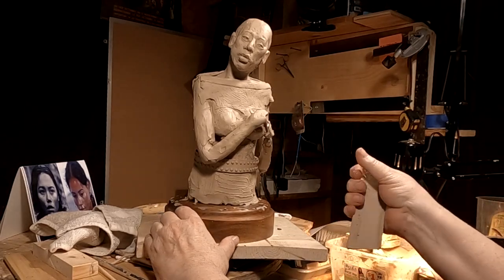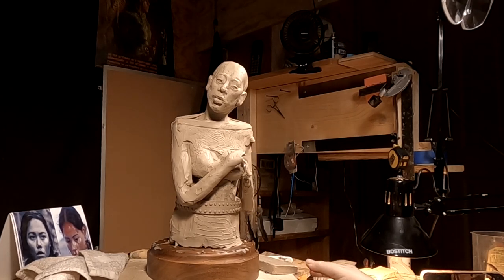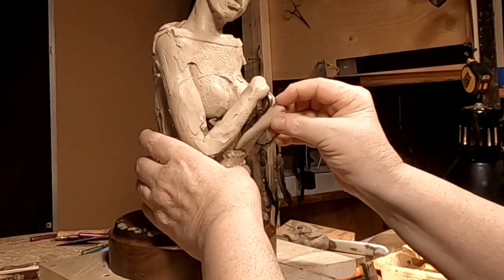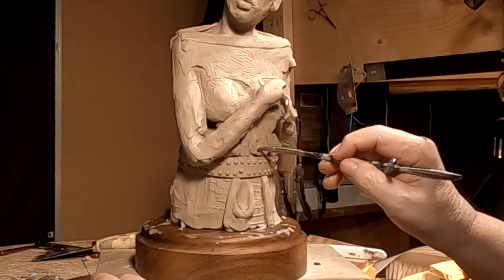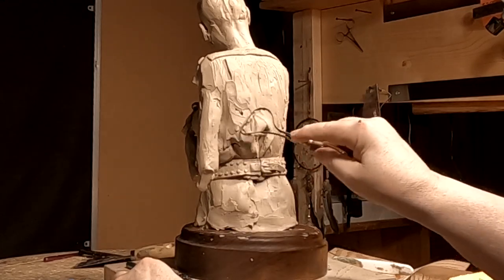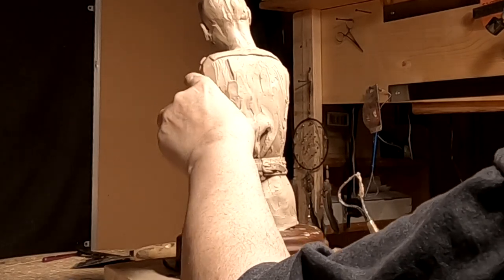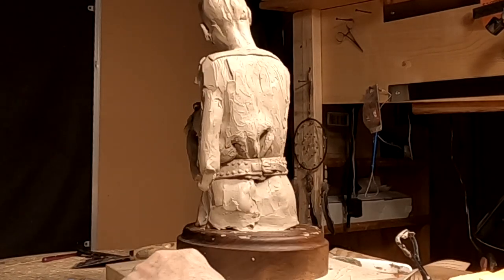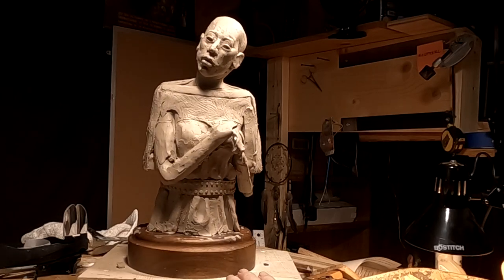SNOWFLOWER Adding Folds to the Dress and Starting the Sleeves